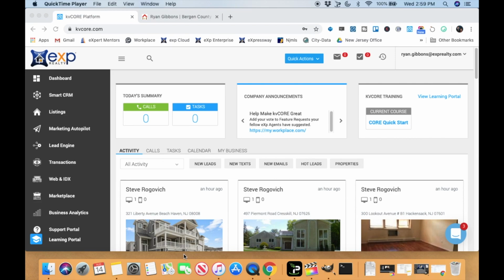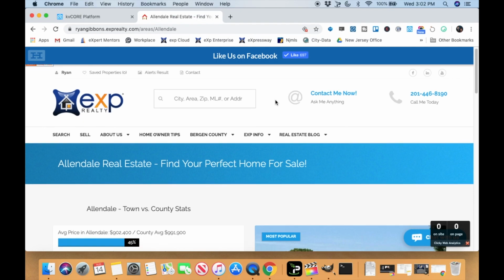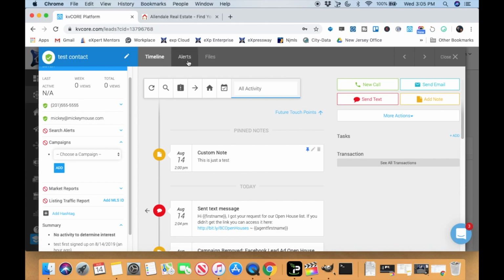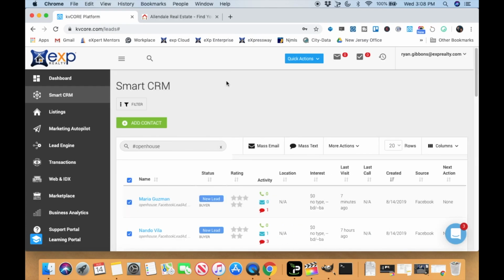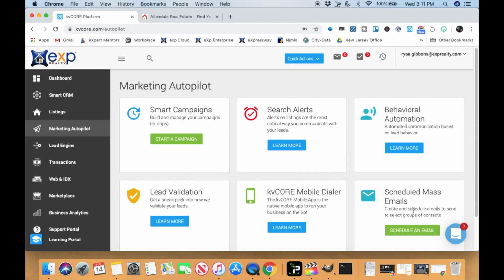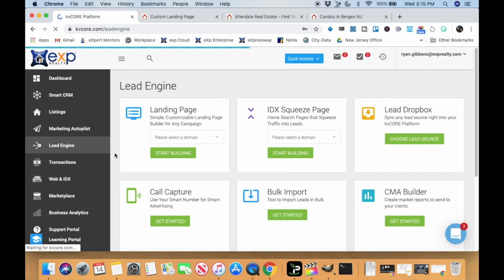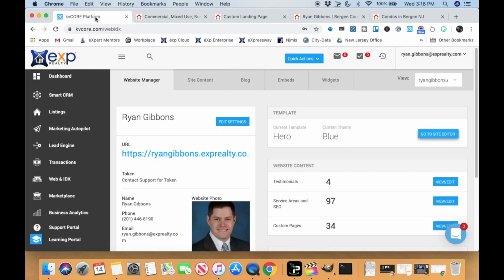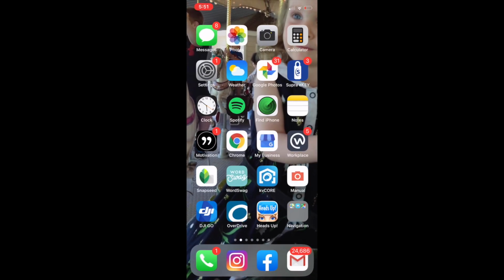What are the Benefits and Features of KVCore and Lead Generation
What are the Benefits and Features of KVCore (Real Estate CRM)

KVCore is a powerful platform and CRM for real estate agents that has a suite of features to run your real estate business.  In this video Ryan Gibbons of Gibbons Team Real Estate at eXp Realty discusses what are the benefits and features of KVCore.

Here is a brief overview of what is discussed.
🔶 Front Facing Website
🔶 KVCore Dashboard
🔶 Smart CRM
🔶 Marketing Autopilot
🔶 Lead Engine
🔶 Web and IDX
🔶 Business Analytics
🔶 Marketplace
🔶 KVCore Mobile App

You will learn what the basic features and options are for KVCore so you can decide if this is a system that will work for your real estate business.

If you would like to learn how to get KVCore at a minimal cost